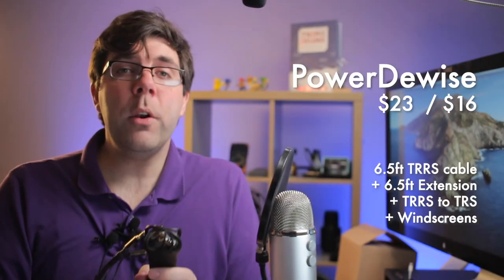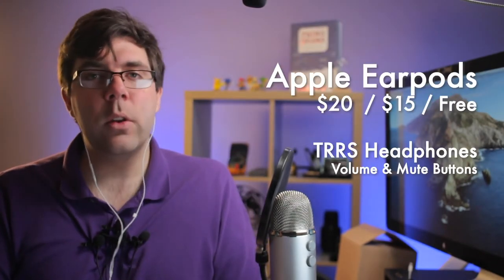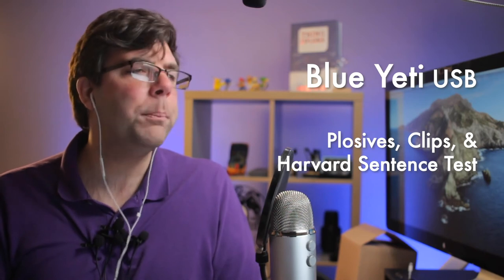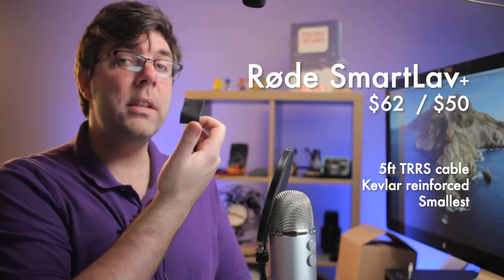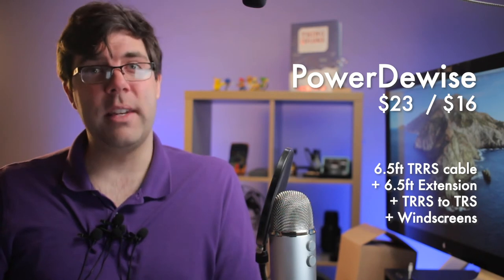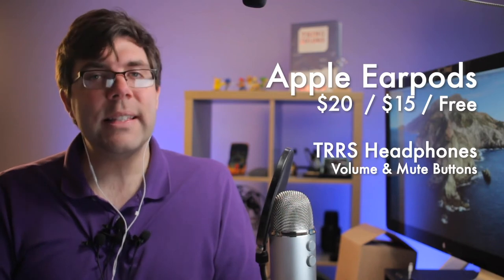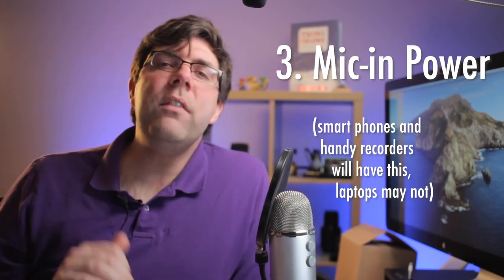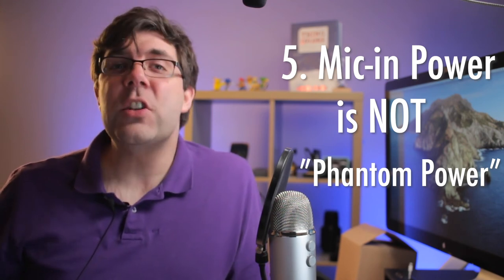Mic Shootout: Best Value & Budget Lavs under $50 - Røde, Giant Squid, Boya, Movo, Power DeWise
I was trying to figure out Lav Mic was best... so I BOUGHT ALL OF THEM.
Result: Røde is best bang for buck. Power DeWise and Boya BY-M1 tie for 2nd. Giant Squid is good, but pricey. Movo isn't bad.
Top Pick: $50 Røde SmartLav+
Runner Up: $20 Boya BY-M1

TRRS Adapters:
$6 TRRS to Dual-TRS (to phone) adapter
$7 Dual TRS to TRRS (to recorder) adapter

Others Lav Mics:
$47 Giant Squid Audio Lab
$25 Power DeWise
$15 Movo

Handy Recorders:
$90 Zoom H1N (simpler interface)
$80 Tascam DR-05 (better battery life)

Other Mics Shown:
(My Favorite) $80 Blue Yeti USB
(No Complaints) $80 Røde VideoMic Go
$20 Apple Earpods